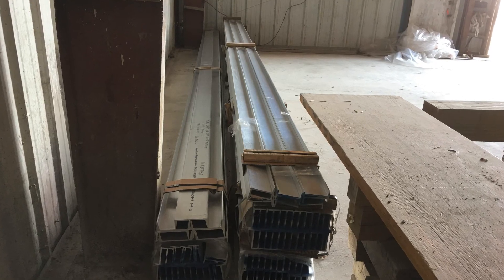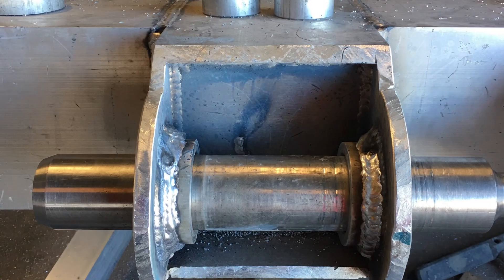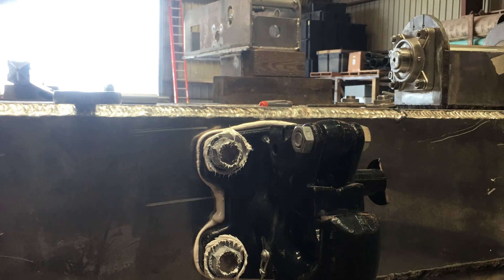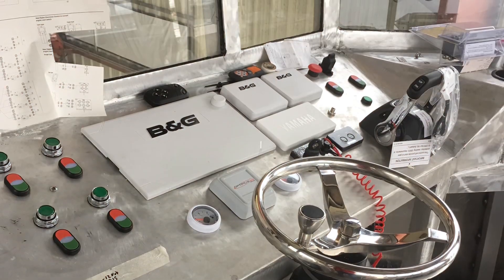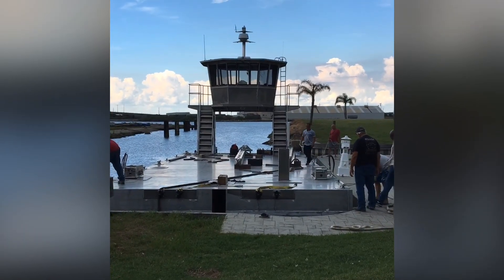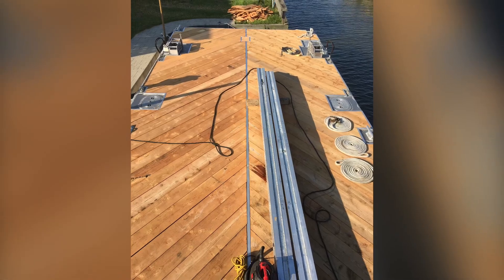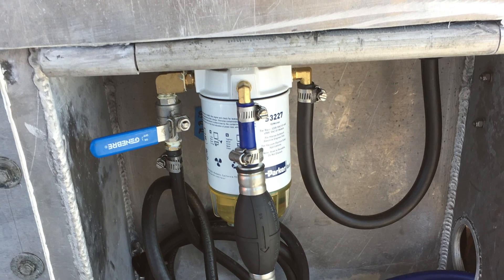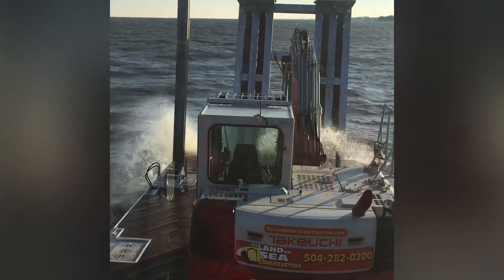Building a 60-Foot Barge: 8-Month Project for Marine Pile Driving!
In this video, we take you behind the scenes of an incredible 8-month journey to build a massive 60-foot spud barge in New Orleans, Louisiana. This homemade boat was such a huge project that we had to remove a wall of our building just to finish it!

Designed for marine pile driving and demolition projects, this barge can carry fully loaded dump trucks and excavators with ease. Watch the entire construction process, from the first weld to the final touches, and see how we created this impressive vessel to tackle the toughest jobs on the water.

Join us on this epic adventure and witness the dedication and hard work that went into building our powerful fastest spud barge!